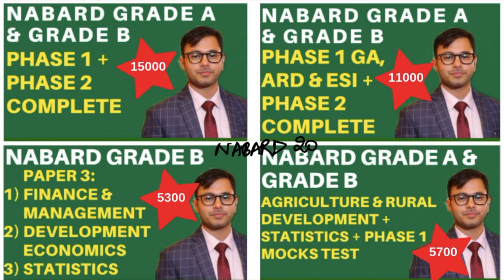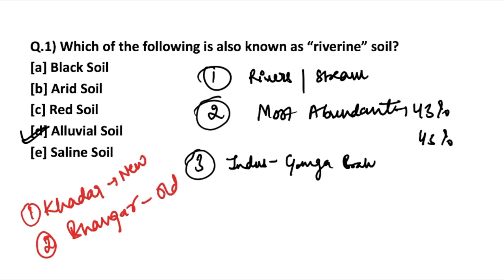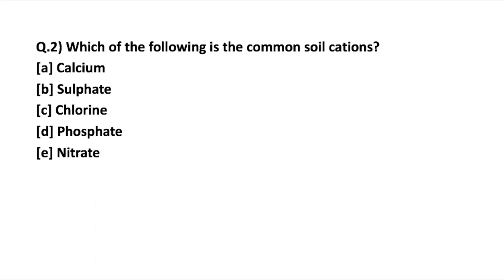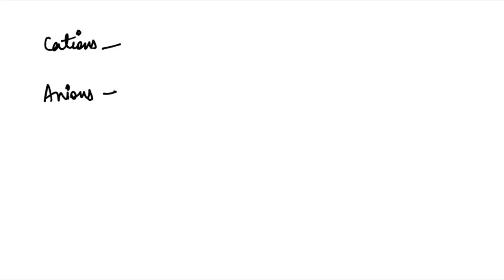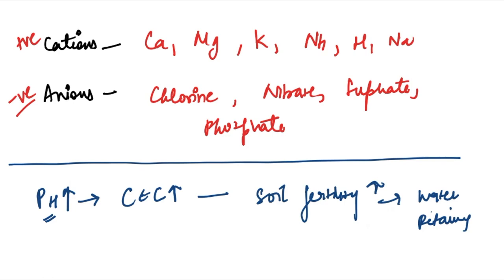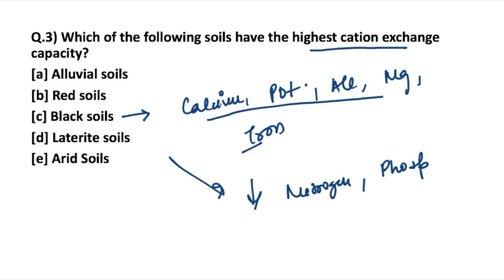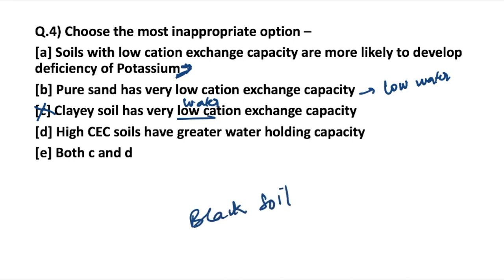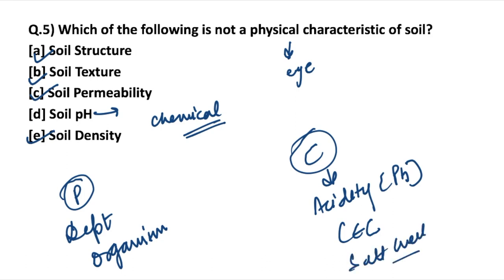Success NABARD Grade A & Grade B 2019 | Day 4 | Agriculture MCQs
ATTENTION!!

A lot of students were asking for separate courses of:
1) Agriculture and Rural Development (ARD) and Statistics Course
2) Finance and Management (F&M), Development Economics & Statistics Course (NABARD Grade B Phase 2)